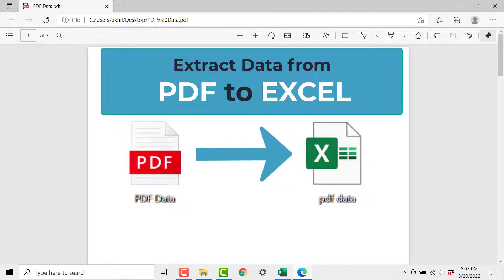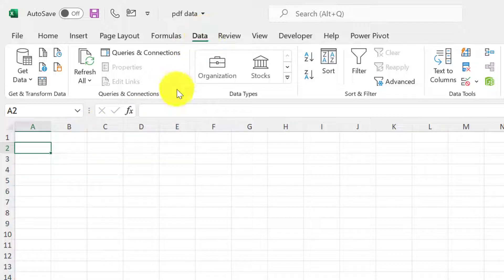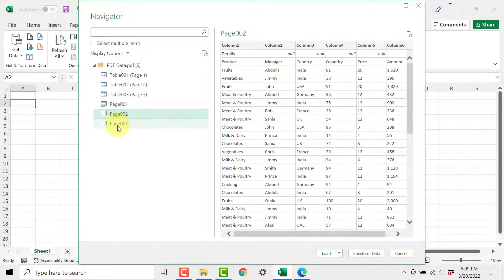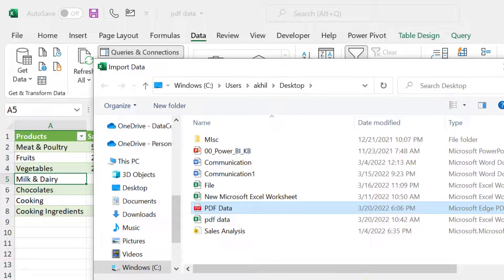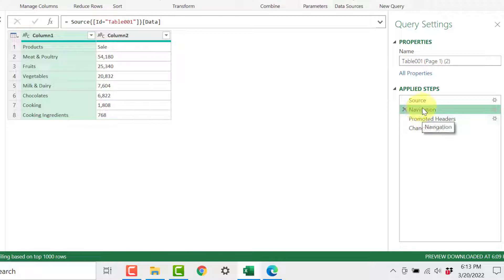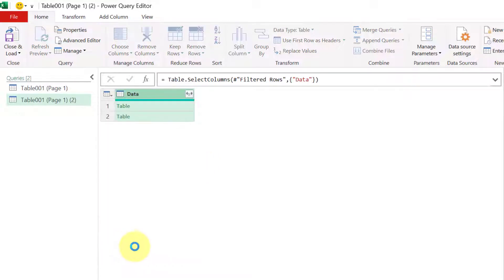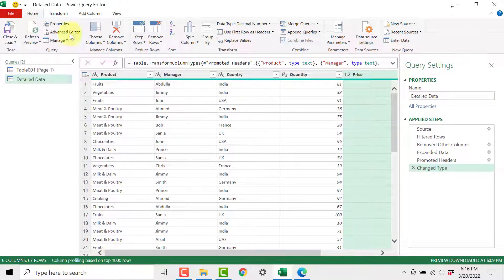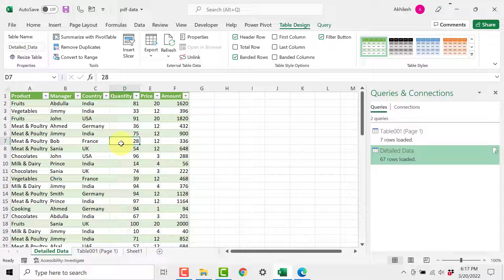Extract Data from PDF 2 Excel | Power Query | Power BI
Getting data from PDF to Excel has always been painful but NOT Anymore.
Power Query in Excel or Power BI can help you to do this job quite easily and the good part is you don't have to worry about copy-pasting or using any third-party tool.
If your PDF data gets changed at a later stage just refresh and you are done again.
Check the full video to understand how it works and save your precious time.

00:00 Intro
00:58 Extract Table 1 page
02:25 Extract Data from multiple pages

1 Min Excel: If you enjoy short videos check this section